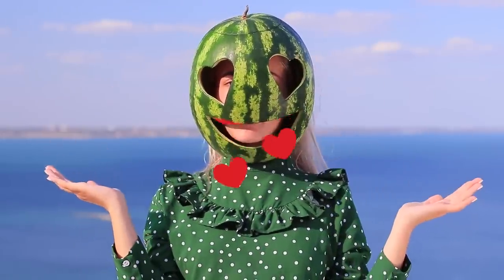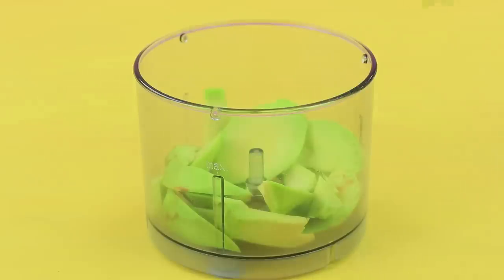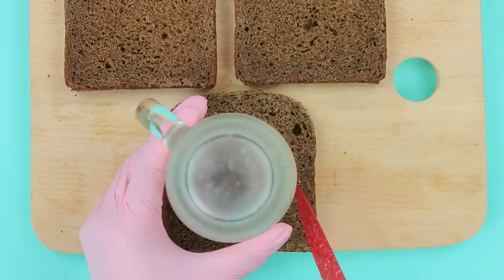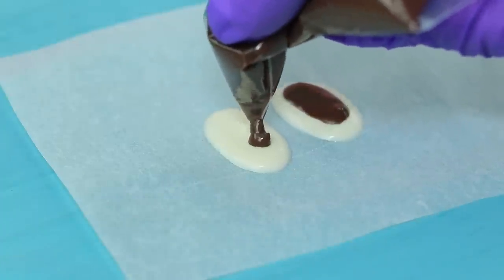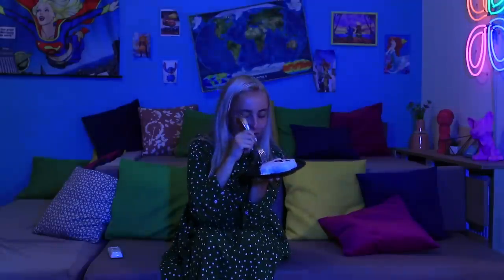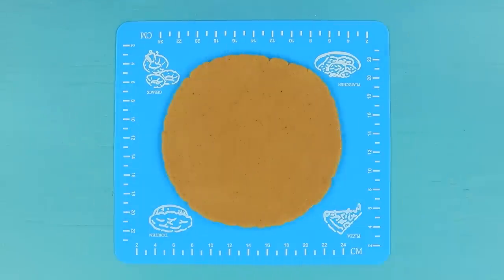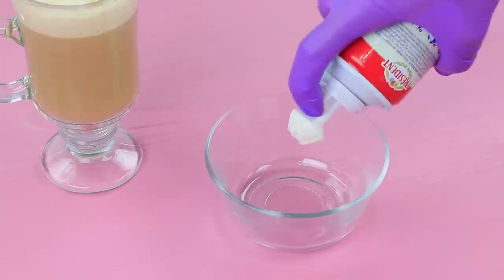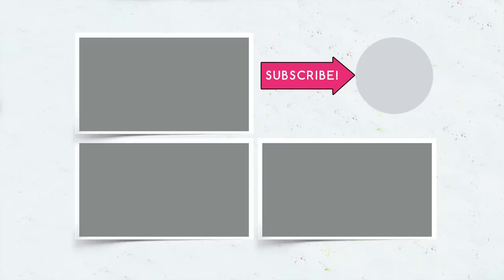11 DIY Emoji Food Recipes / How To Make Emoji Donuts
What do you think, if emotions were edible, what would they taste like? We decided to check it out! How exactly? Watch new ideas of goodies in the style of emoji in our new video!

Supplies and tools:
• Marshmallow
• Shredded coconut
• Chocolate
• Food coloring
• Parchment paper
• Glaze
• Toothpick
• Rye bread
• Cheese
• Olives
• Tomato
• Eggs
• Cream
• Vegetable oil
• Whisk
• Sugar
• Flour
• Baking soda
• Ziploc bag
• Avocado
• Blender
• Fresh herbs
• Salt
• Pepper
• Lemon
• Puffed rice cakes
• Gingerbread dough
• Printed emoji faces
• Knife
• Line
• Strainer
• Bottles
• Emoji stickers
• Ice
• Straws
• Rice
• Foil
• Paper
• Pencil
• Soy sauce
• Donut
• Coffee with milk
• Whipped cream
• Sour cream
• Butter
• Paprika
• Watermelon
• Sticker paper
• Cookie cutter

Question of the Day: what weird food recipes you’ve ever encountered?